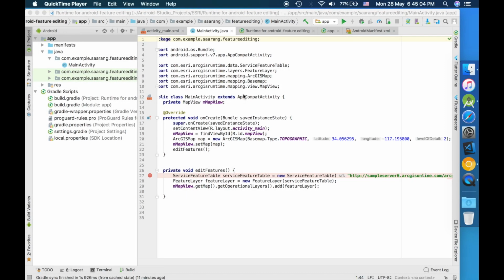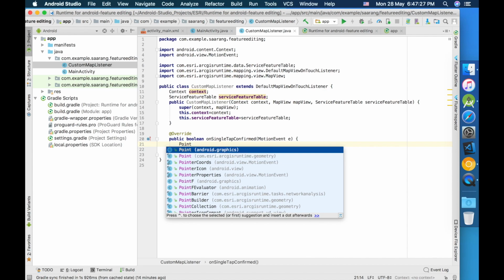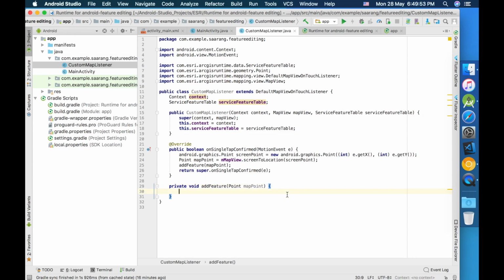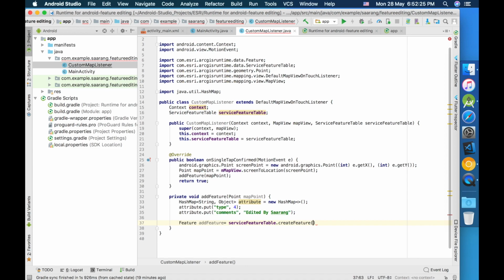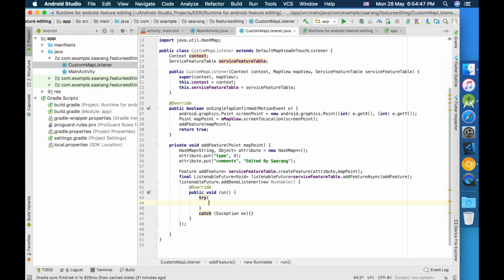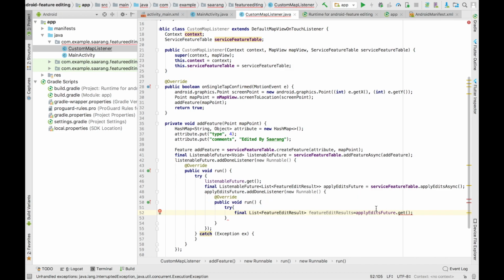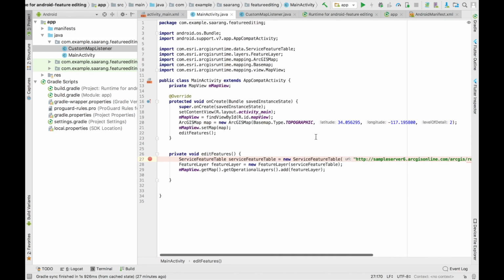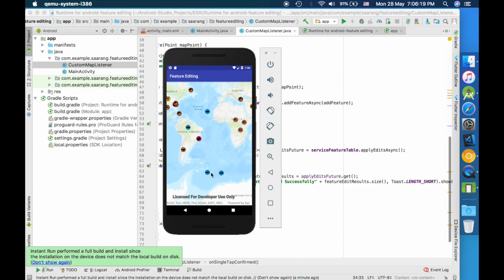ArcGIS Runtime SDK for Android - Online Feature service Editing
This video will teach you how to Add a new feature to the online feature service . using ArcGIS Runtime SDK for Android (ESRI).

ArcGIS Runtime SDK for Android is an SDK by ESRI for developing Android Applications with High quality mapping experience.

it uses ServiceFeatureTable to initialize the FeatureLayer for editing.